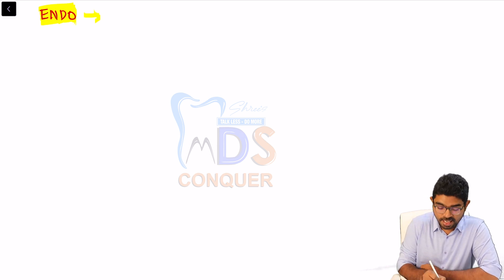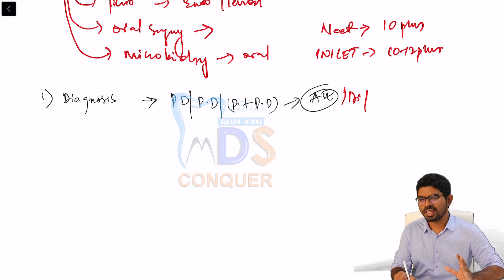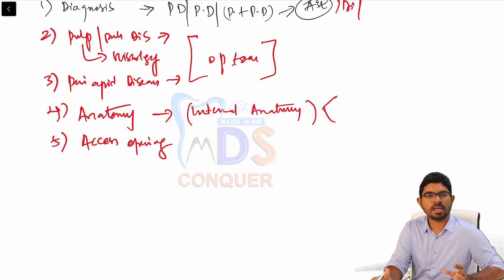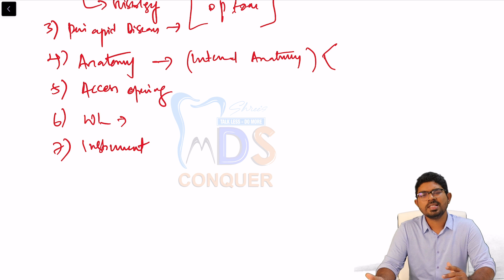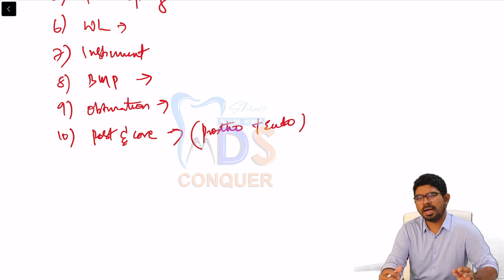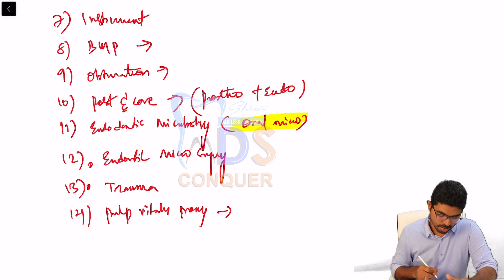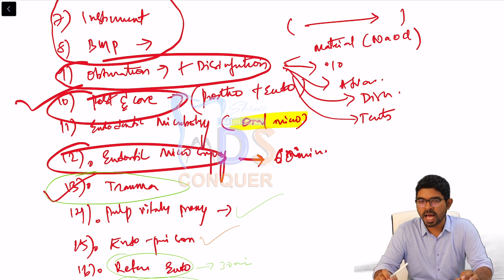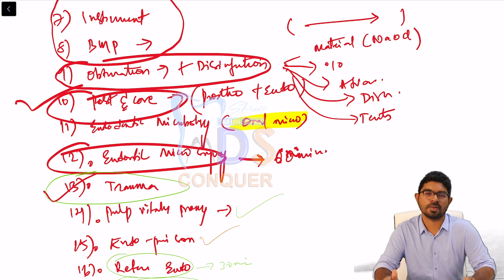17 must do topics in ENDODONTICS for NEET MDS & INICET || DrSHREE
Hello viewers,
Here I'm back with a new video,
I know how huge endodontics is, and it's hard to revise the whole endodontics before going to the exam, So here are the 17 topics in endodontics you should not miss reading before going to the exam!